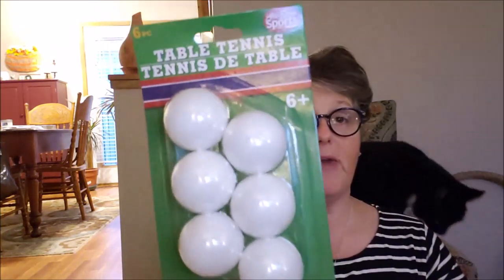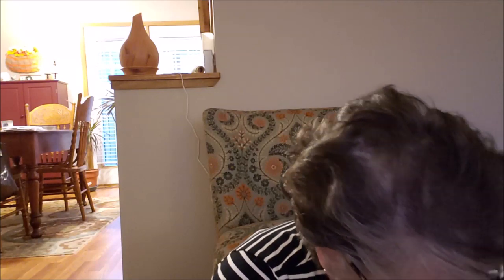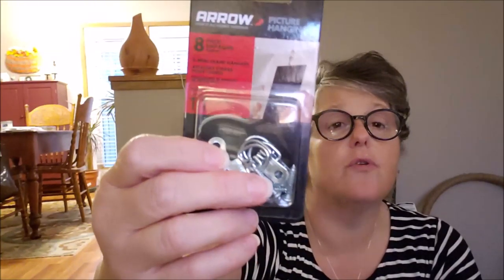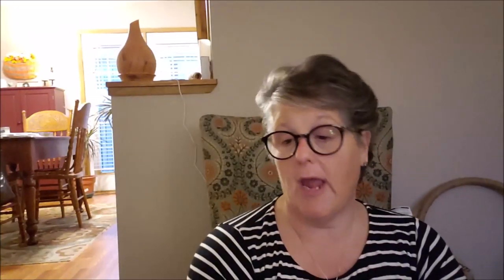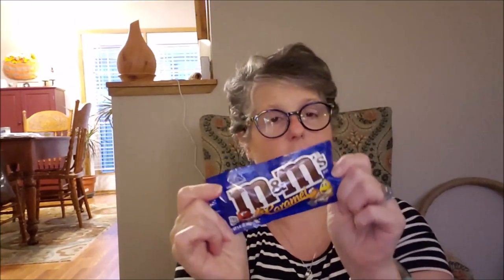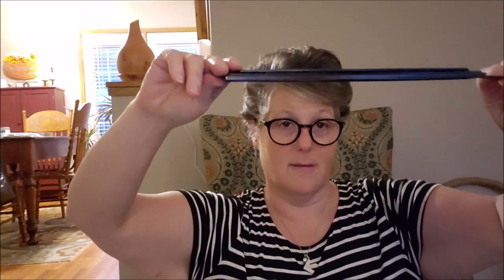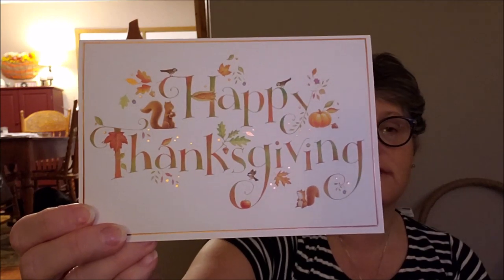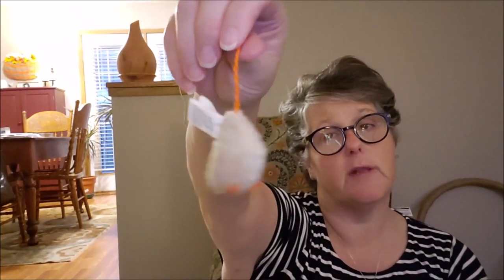Dollar Tree Haul 8/23/19